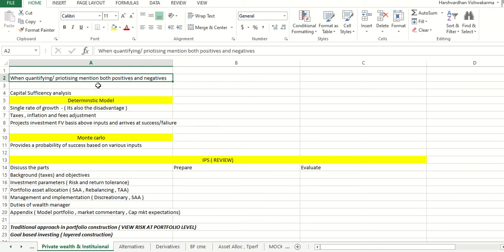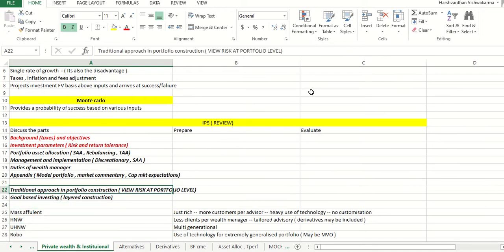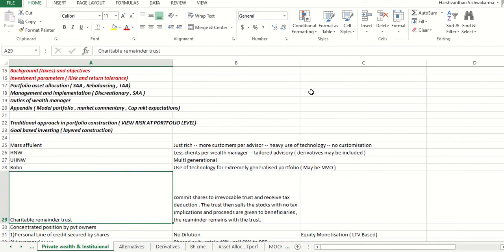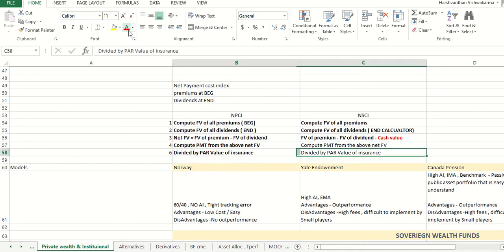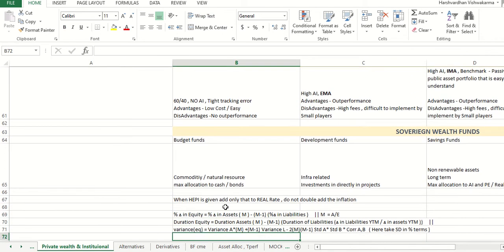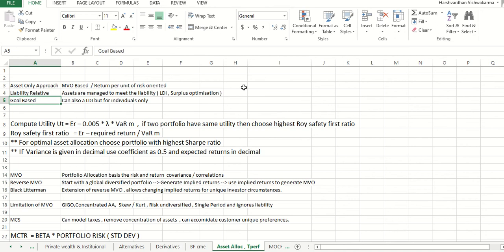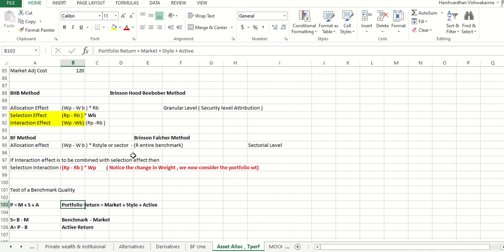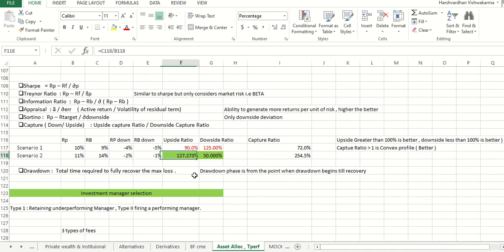Wealth Management , Asset allocation .CFA L3 2022 Revision series.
CFA INSTITUTE LEVEL 3 2022 . WEALTH MANAGEMENT, ASSET ALLOCATION, TRADING PERFORMANCE.